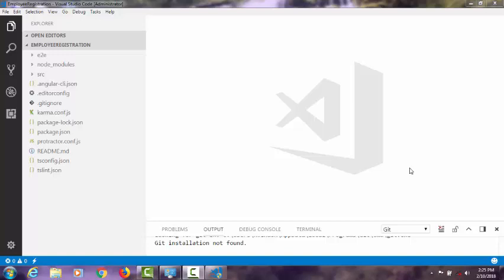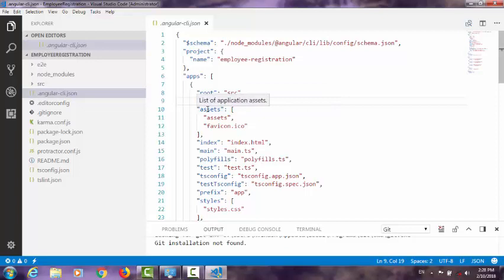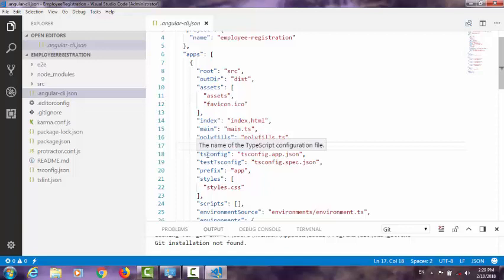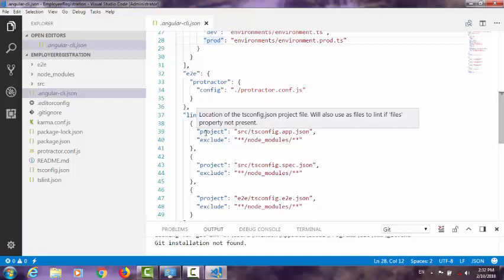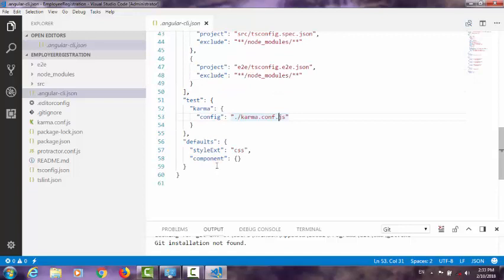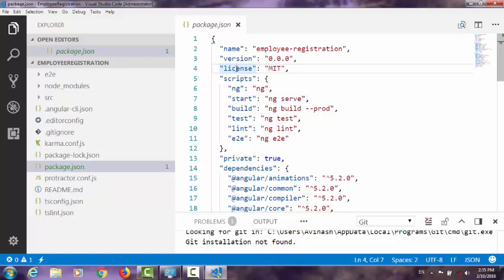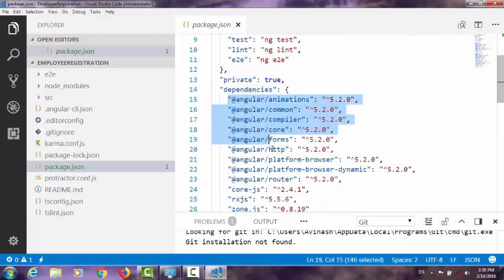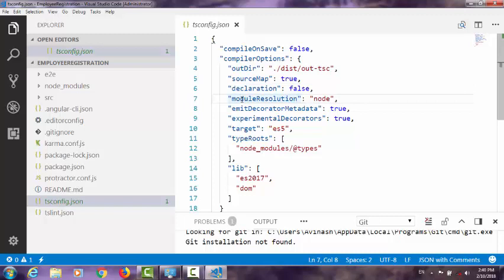Learn Angular 5 from Scratch - To - Advance Part-2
In this video we will learn configuration of
1:  Angular-cli.json
2: Package.json
3 : tsconfig.json